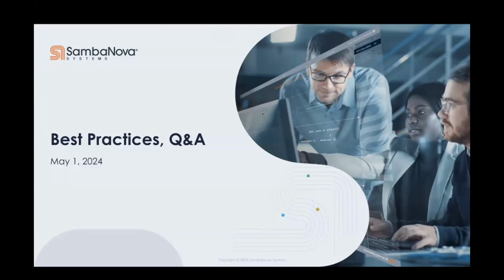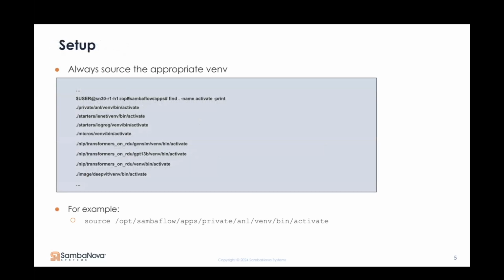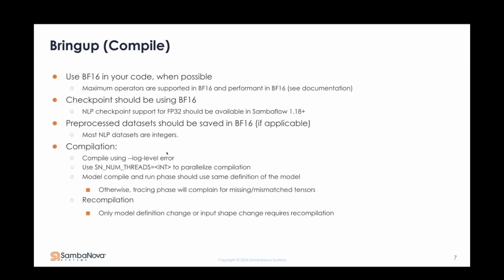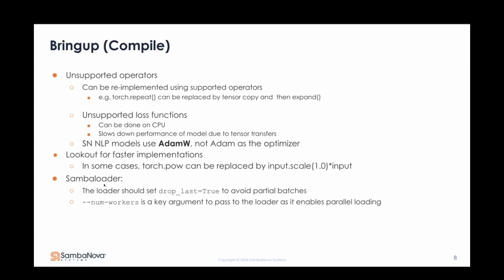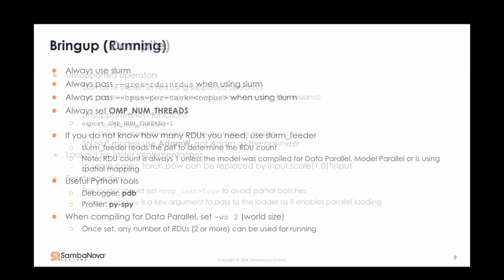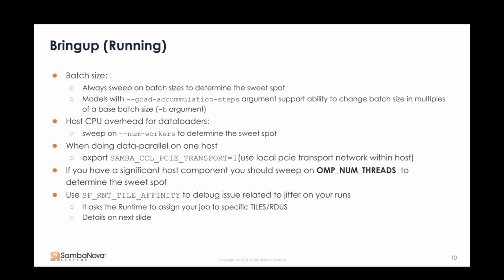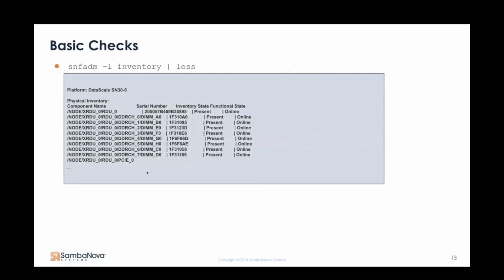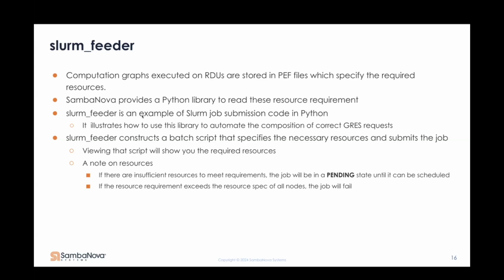ALCF AI Testbed Training: Best Practices, Q&A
This training series introduces users to the SambaNova SN30 system deployed in the ALCF AI Testbed, and is intended for researchers at universities, national labs, and industries working on open science.

This session provides an overview of best practices on the system as well as an open discussion at the end.